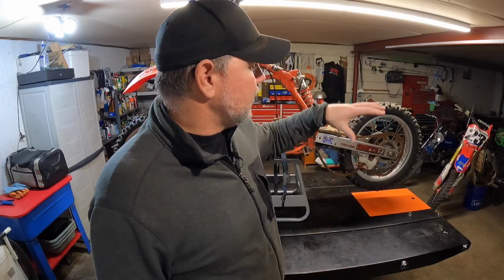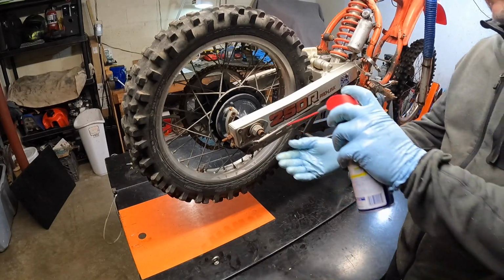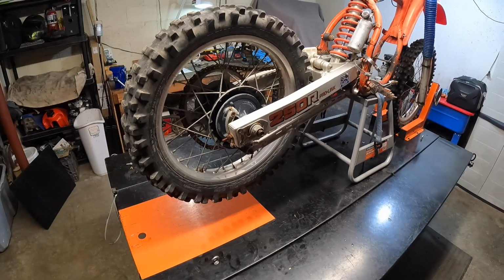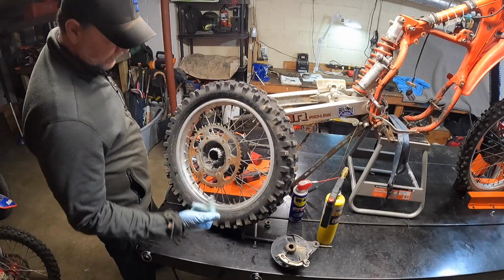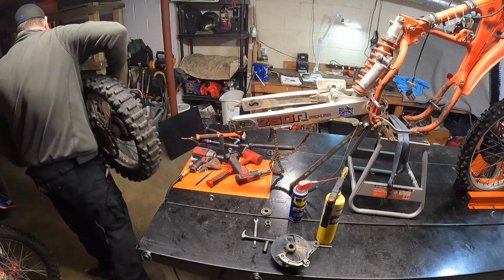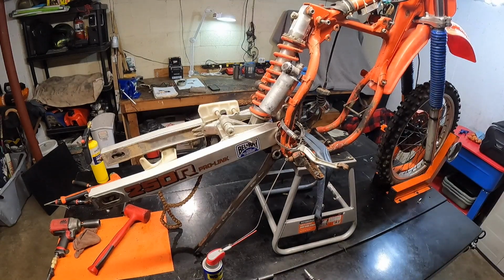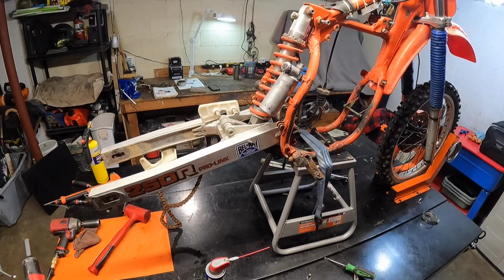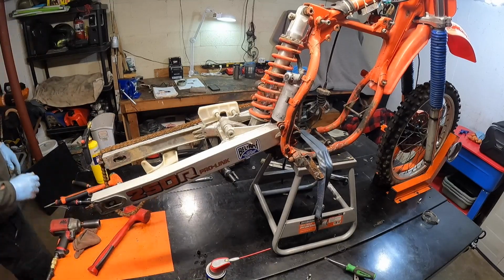Project CR250R (1984 Honda CR250R)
Whats been going on everyone & welcome to Project CR250R (1984 Honda CR250R)? Sorry it has been so long since I have posted a video. A lot has been going on but it has all been vey positive. Ill be posting a video update on that very soon.
Ok. So in this video here I did a time laps on this 1984 Honda CR250R tear down. The plan is to semi restore this 1984 Honda CR2505R with a little bit of my touch &  so input from you guys & gals. Looking for ideas & feed back on what I direction I should go with this project.
After it is all said & done I will be putting it up for sale. Again thank you for the continued support & comments.